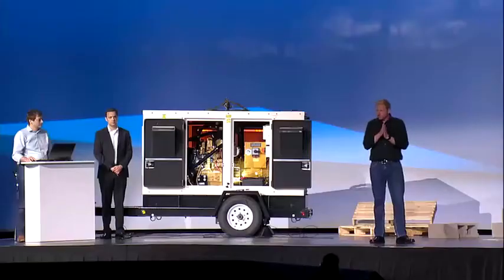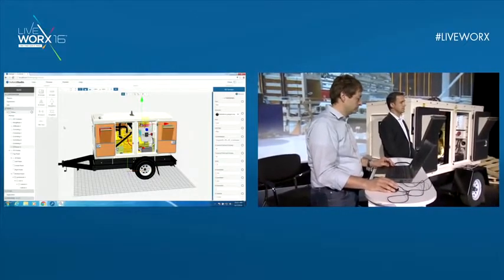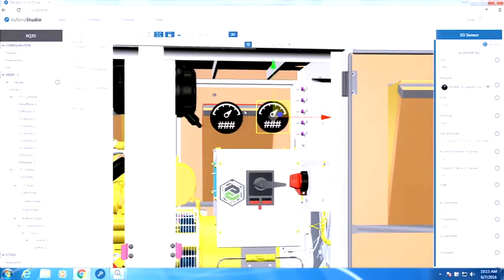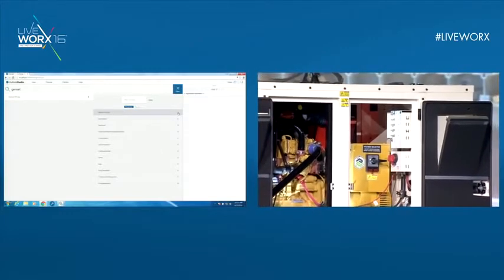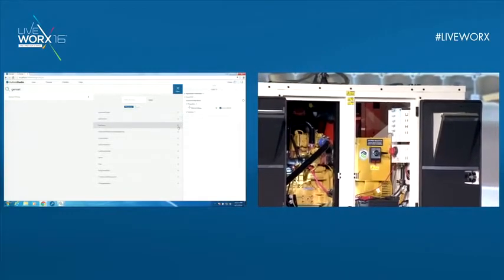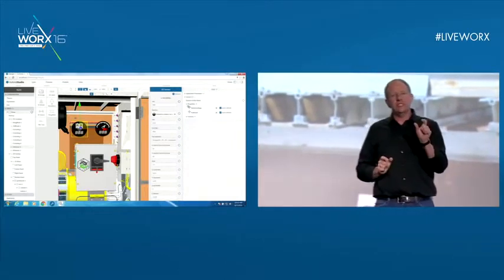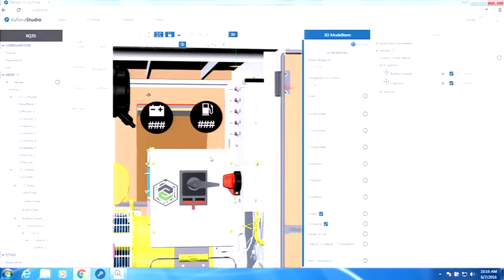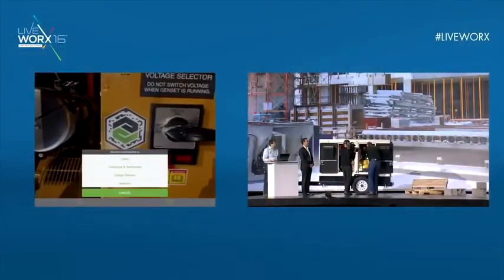PTC Thinkworx e Creo Illustrate – Inform. produto em campo - Assistência Técnica (Caterpillar)